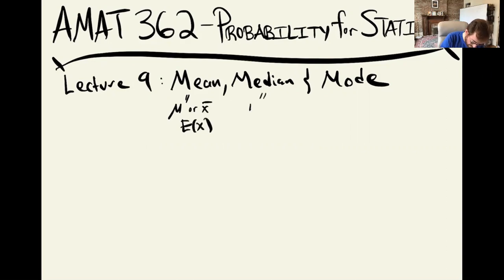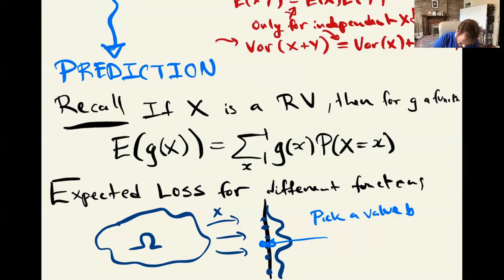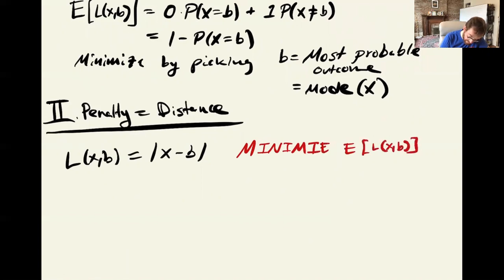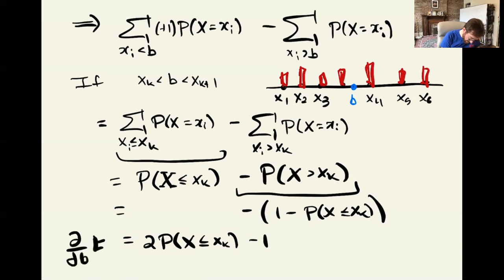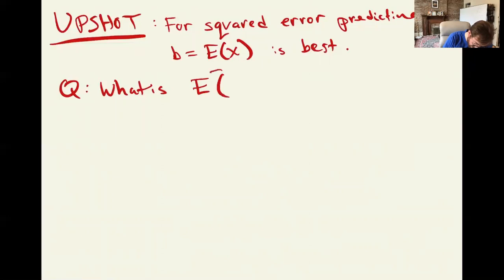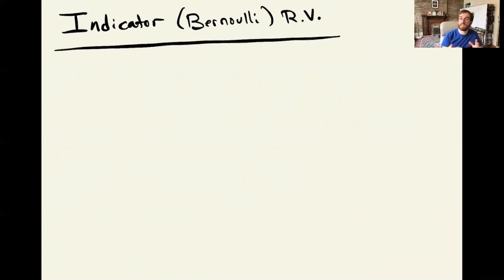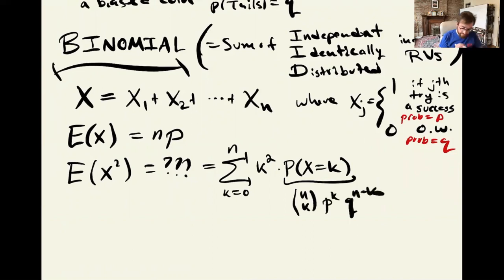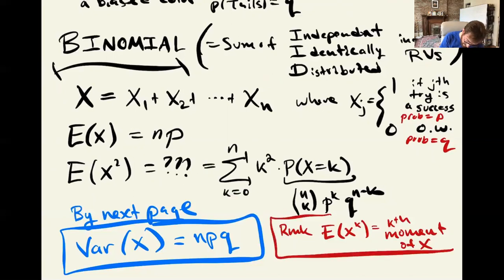AMAT362 Lecture 12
Introduction to Variance and Standard Deviation, after reviewing how mode, median and mean all minimize different expected loss functions.